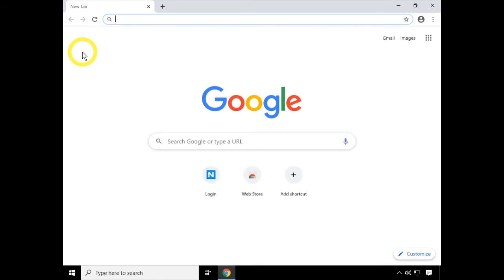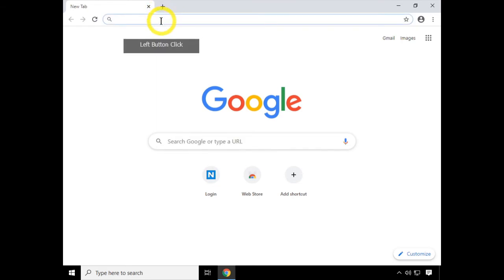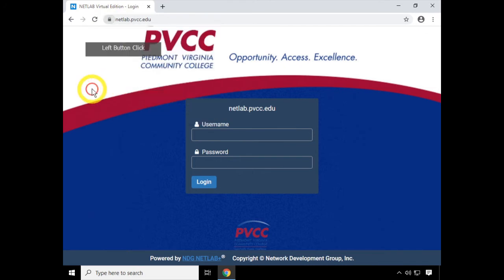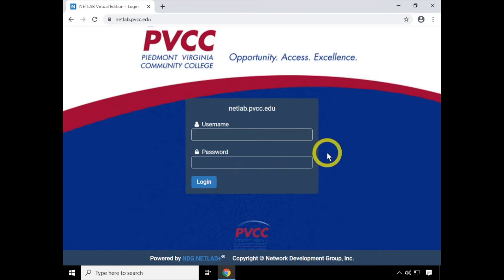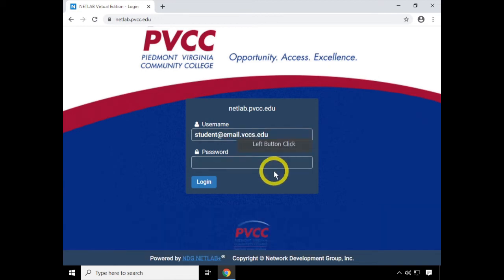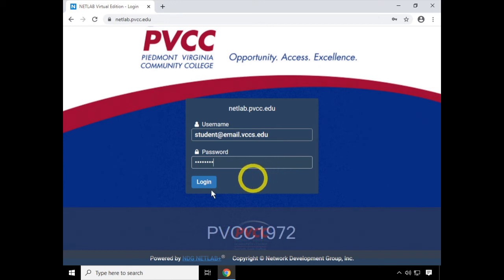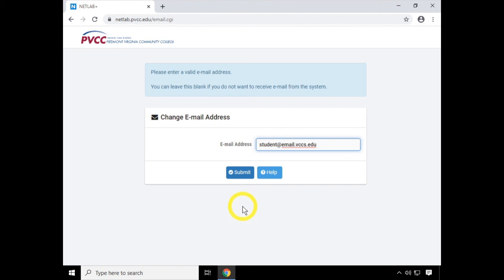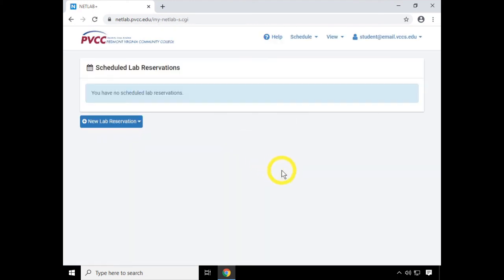[PVCC] NETLAB: Initial Login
NETLAB Initial Login procedures.

Mr. Richard Seweryniak
Cybersecurity Program Manager
Piedmont Virginia Community College